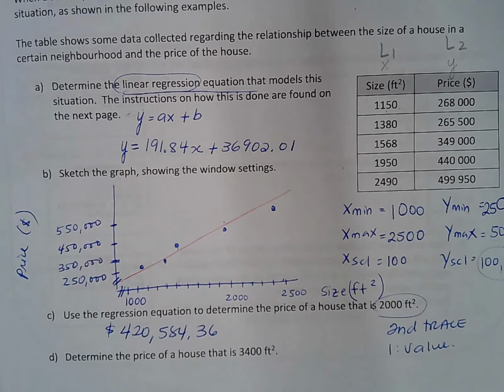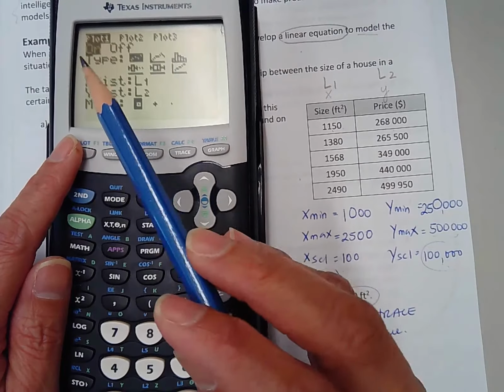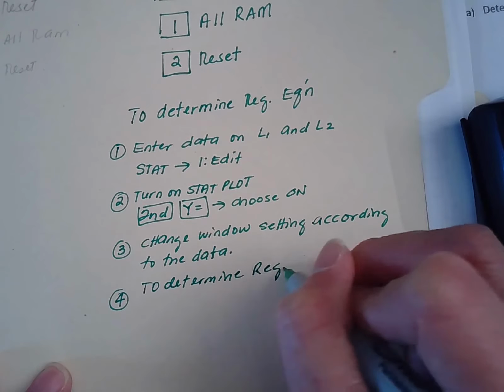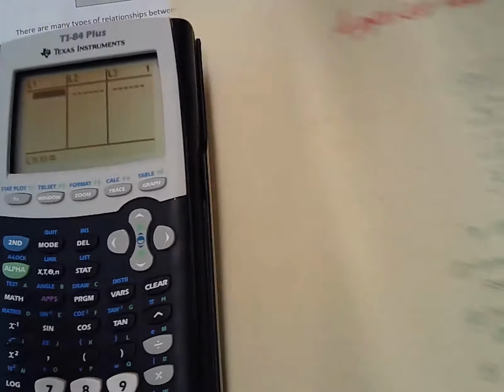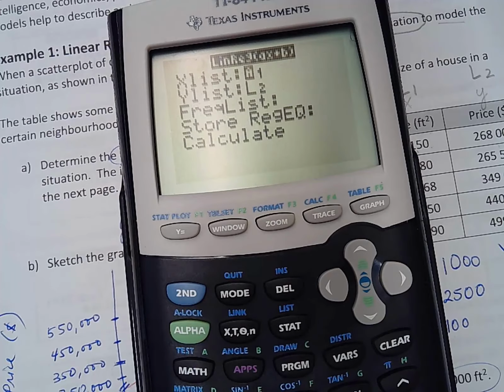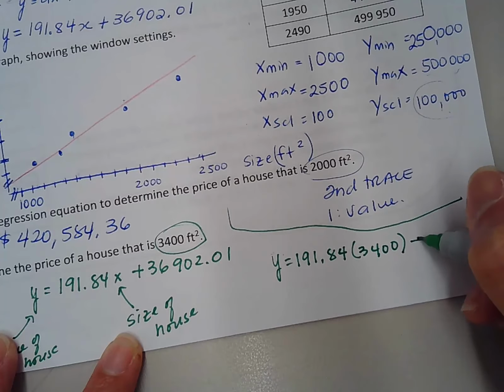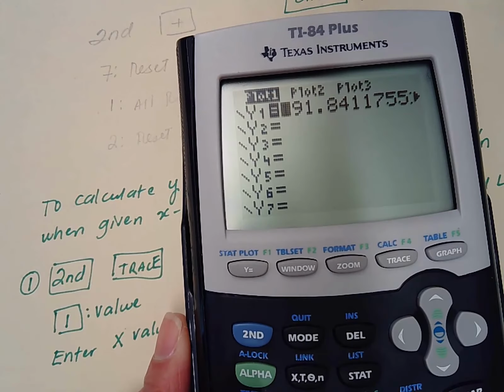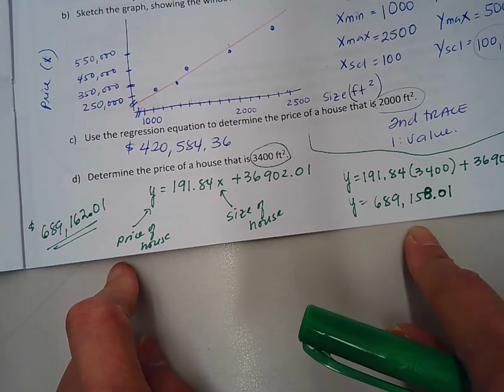Lesson 4 Example 1